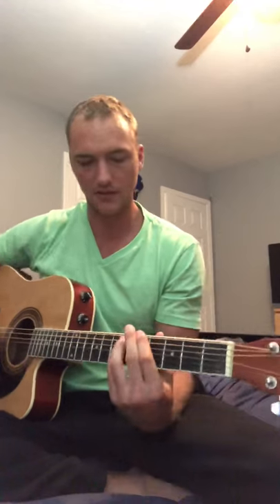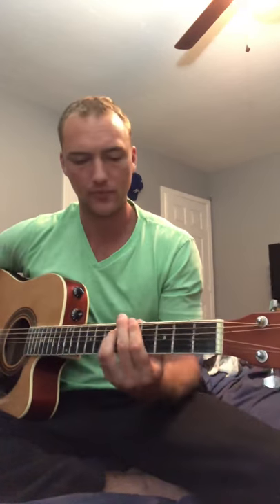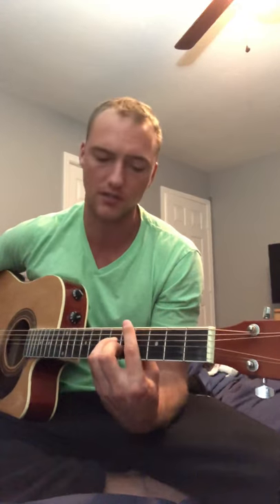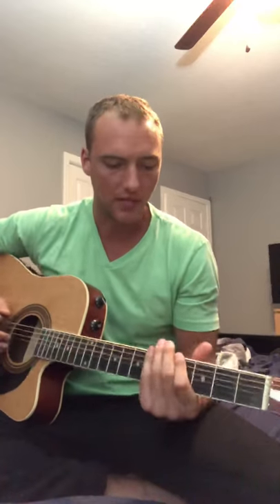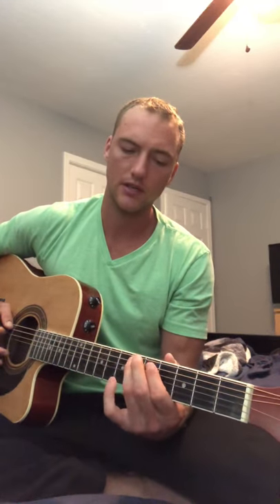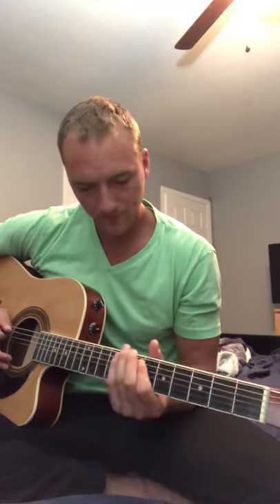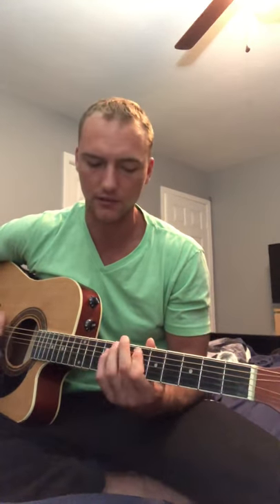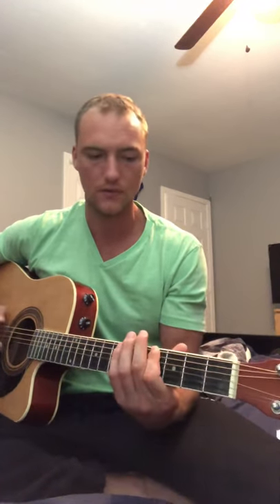Boot by Pepper guitar tutorial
ShreddieGillies how to play reggae song boot by pepper